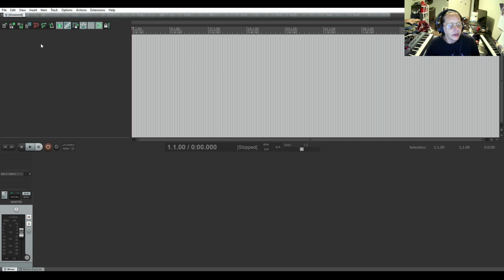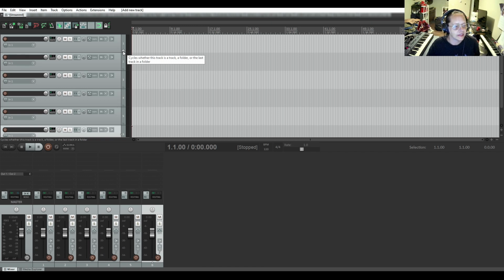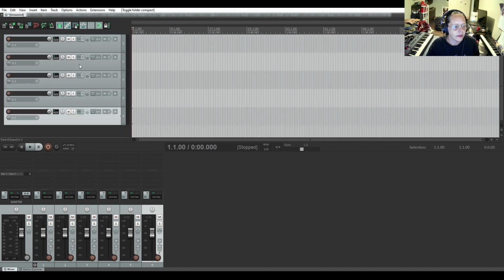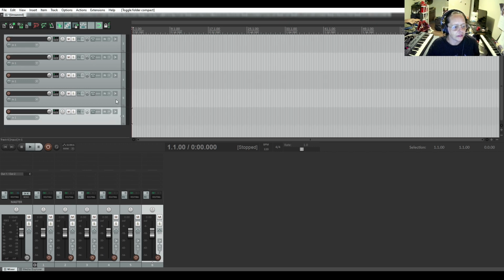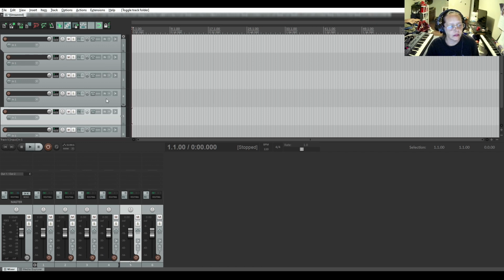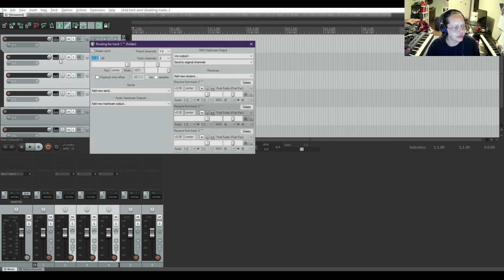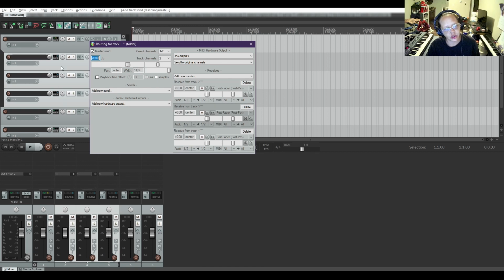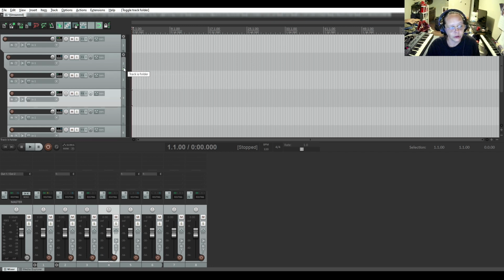Quick Reaper Tips #16: Folder Tracks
Today we're going to take a look at creating and manipulating folder tracks in Reaper.